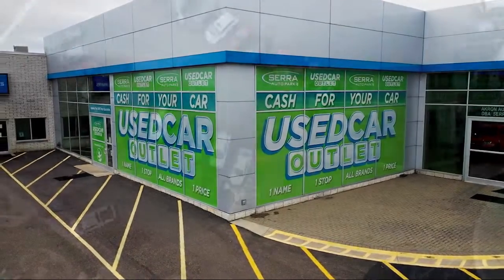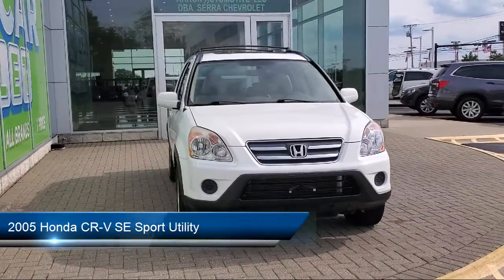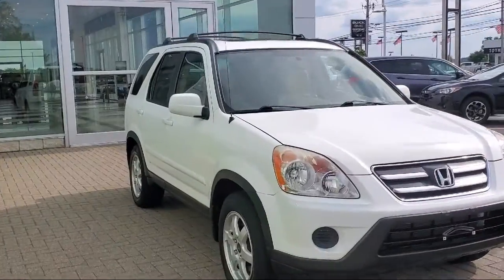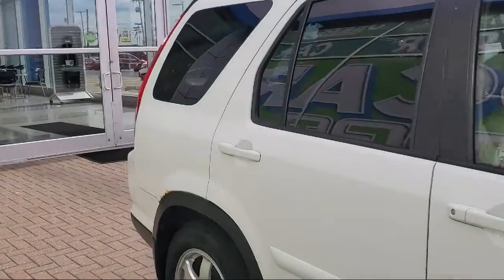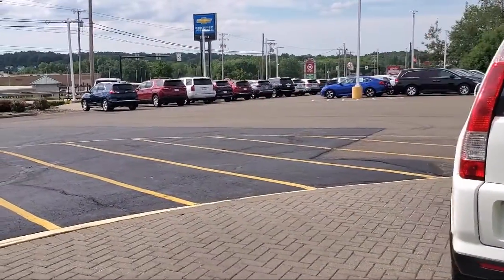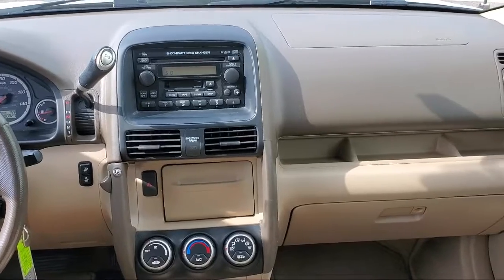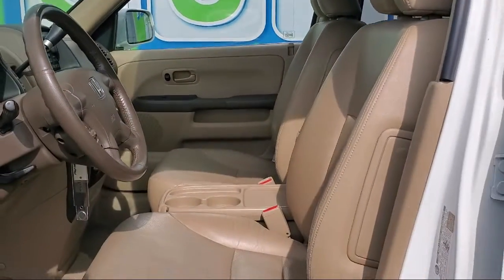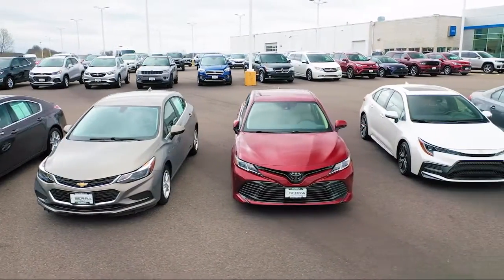2005 Honda CR-V SE Sport Utility Akron Canton Wadsworth Cuyahoga Falls Green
2005 Honda CR-V SE Sport Utility Stock Number: 32686H Vin:JHLRD78945C015956.